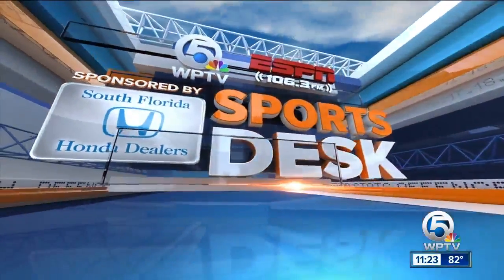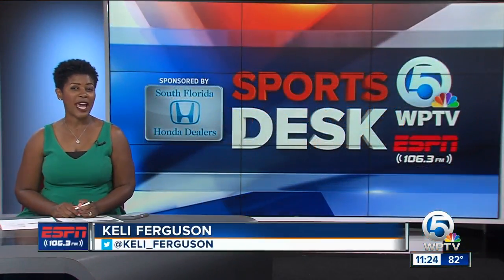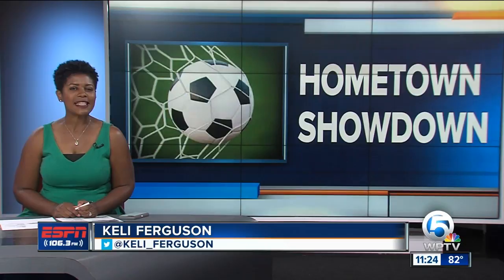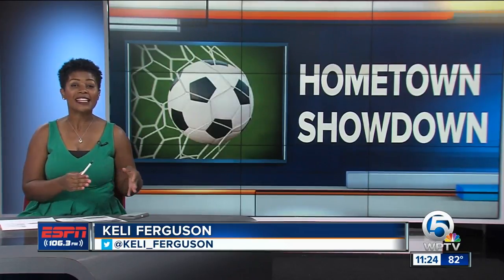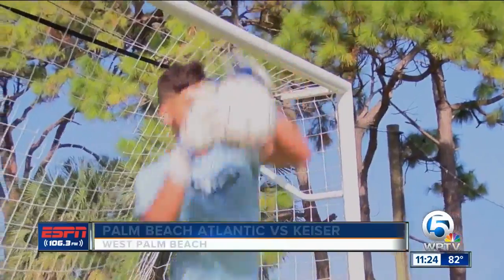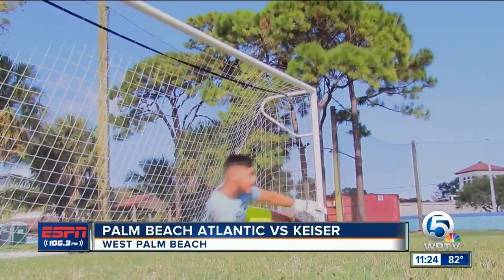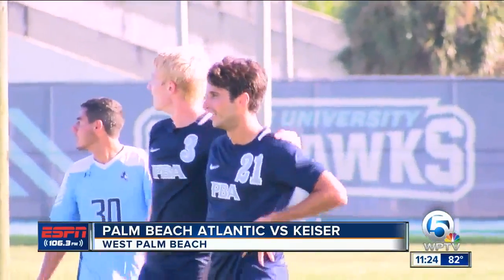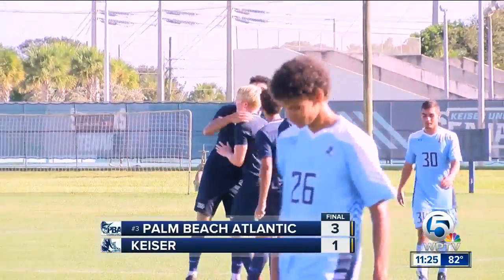Palm Beach Atlantic beats Keiser Soccer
The top ranked PBA soccer team goes on the road to beat Keiser.